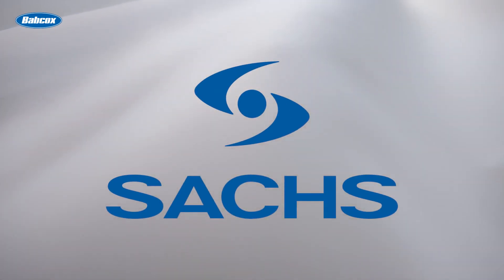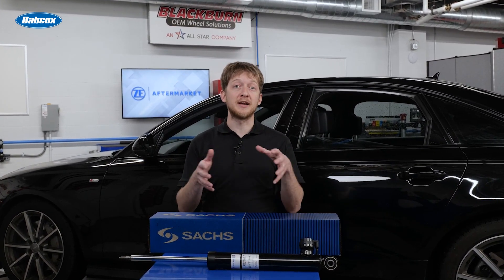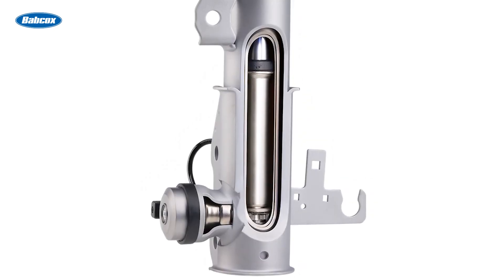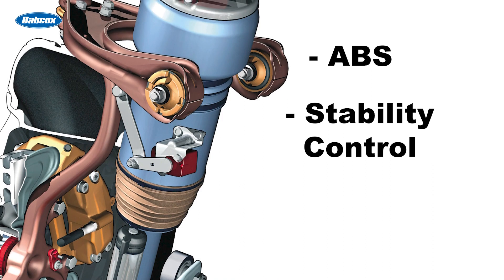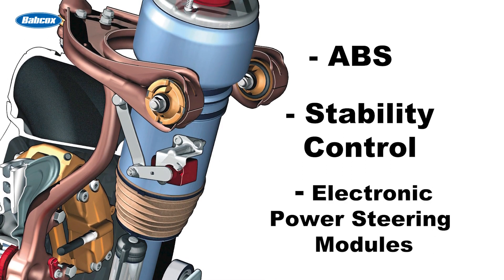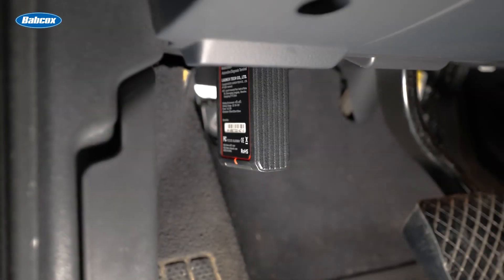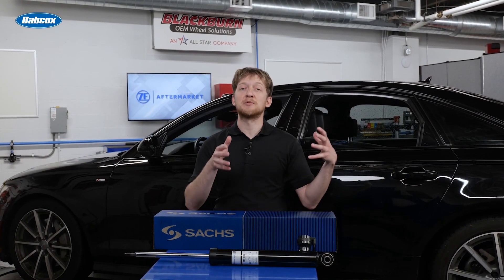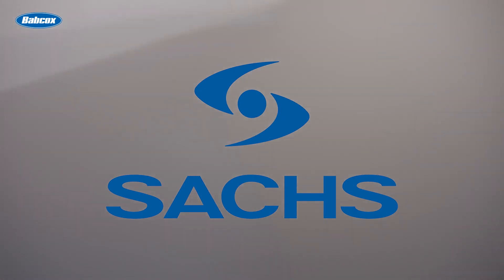CDC Shocks and Struts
CDC units use electronically controlled valving that is adjusted in milliseconds to control the compression and rebound of the dampener.